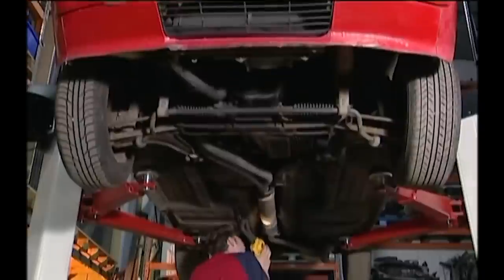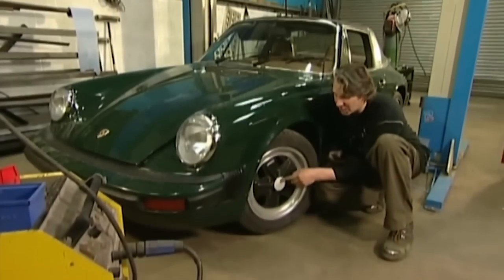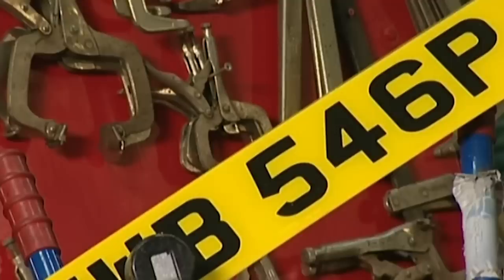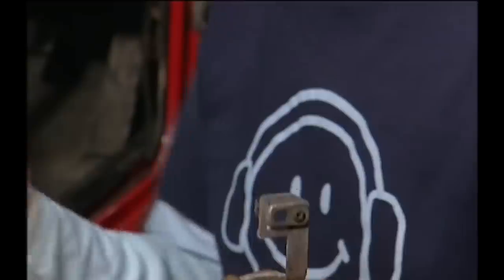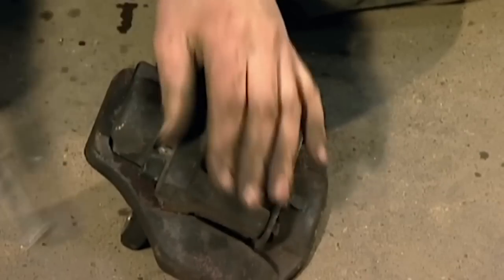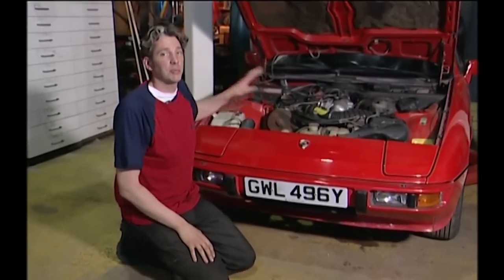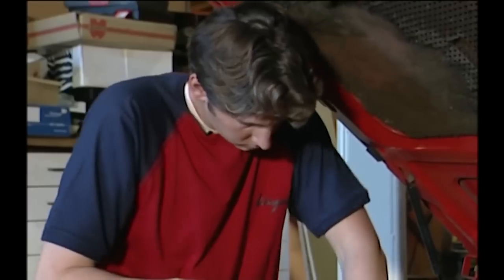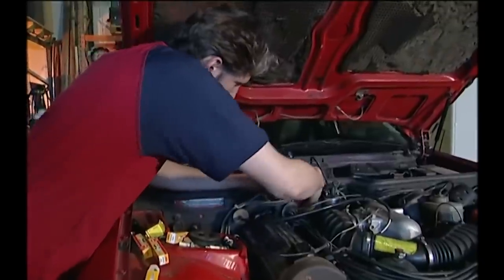Edd China's Best Money Saving Porsche Repair Tips! | Wheeler Dealers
Some of Edd China's best tips for saving money when repairing or restoring your Porche car.